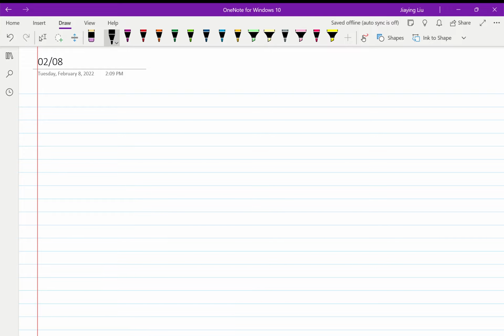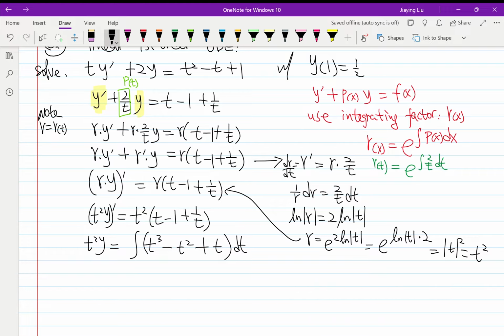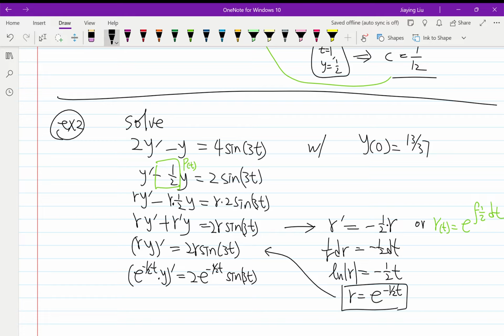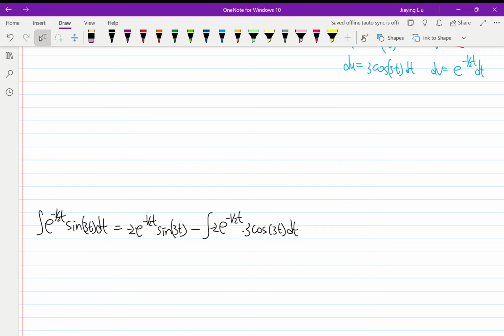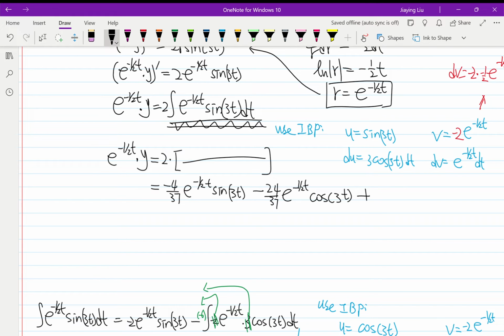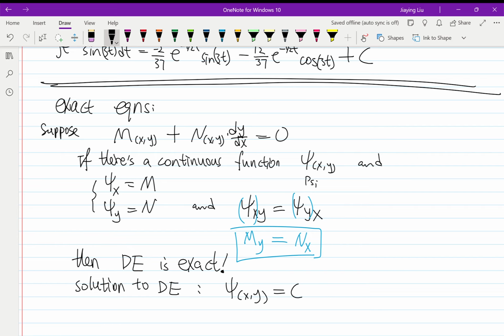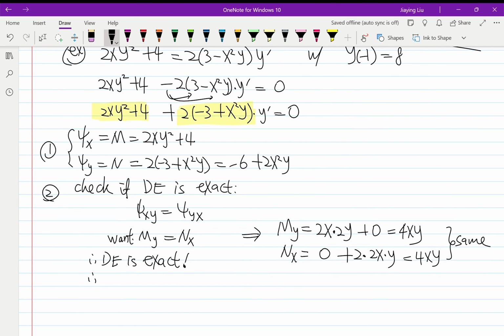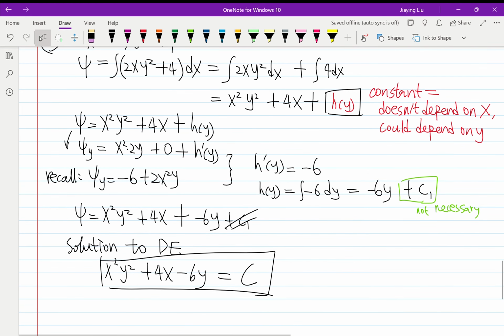Differential Equations -- Recitation (4) 02/08/2022